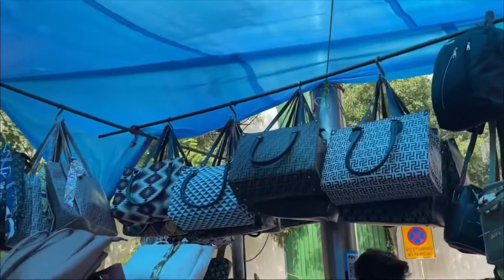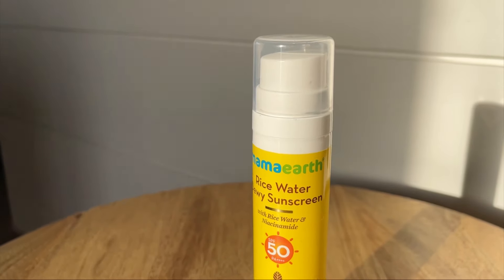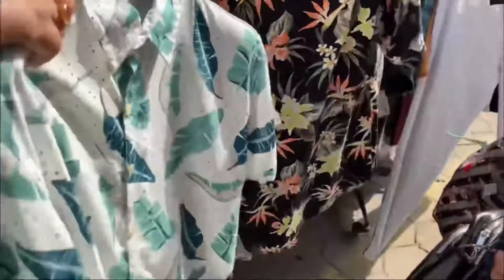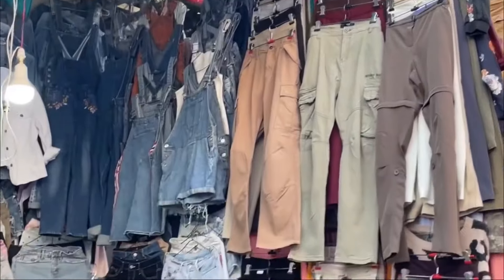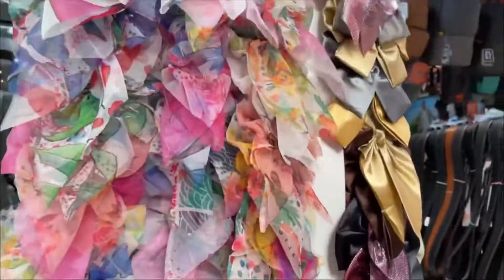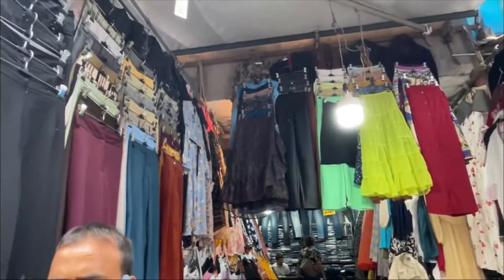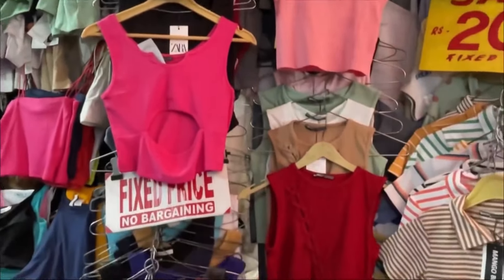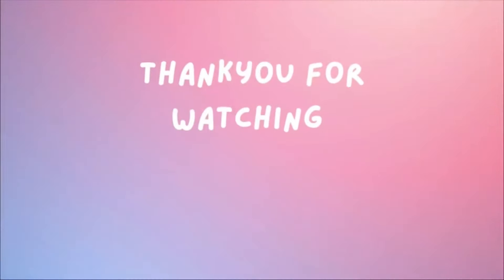SAROJINI Nagar Latest Summer 😍 Collection || BEST Shops with Shop No’s 💫@Shivneetkikahani